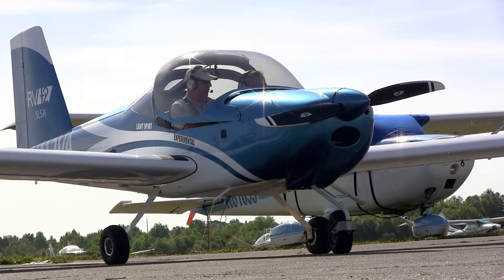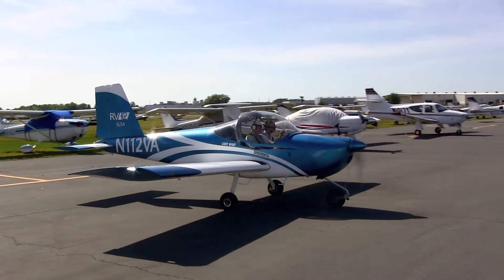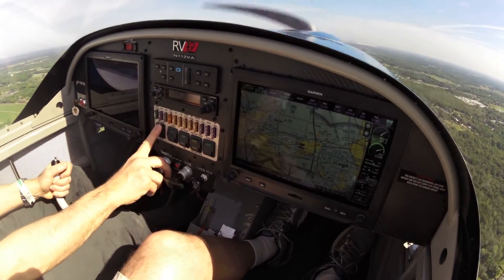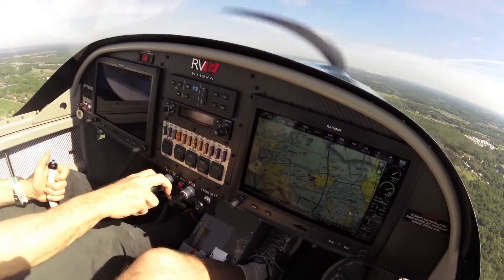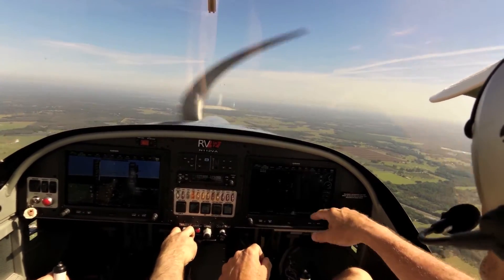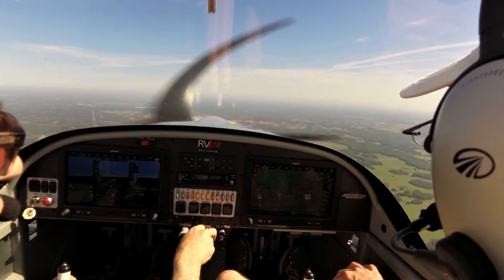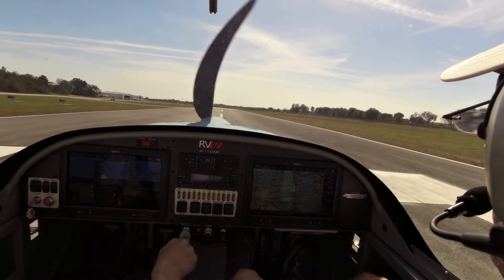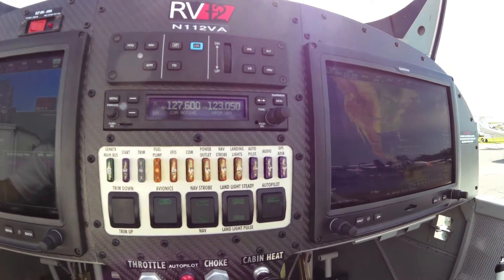We Fly: Garmin G3X New Touchscreen System — Flying Magazine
Editor-in-Chief Robert Goyer flies the Garmin G3X Touch in a Van's Aircraft RV-12 at Sun 'n Fun 2014.